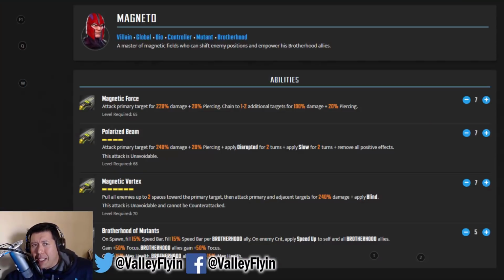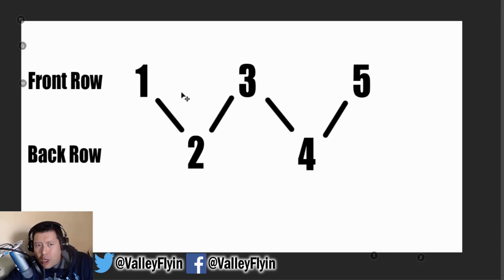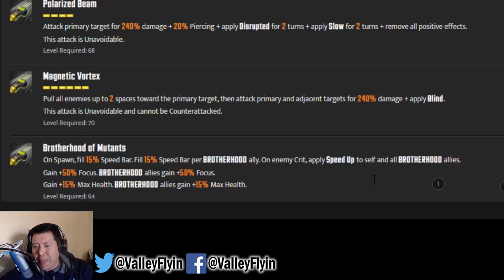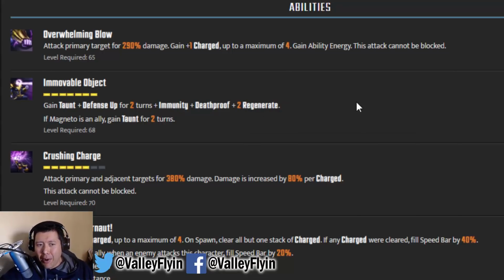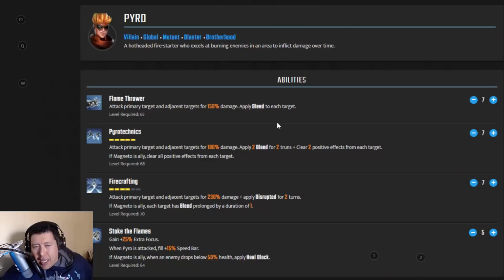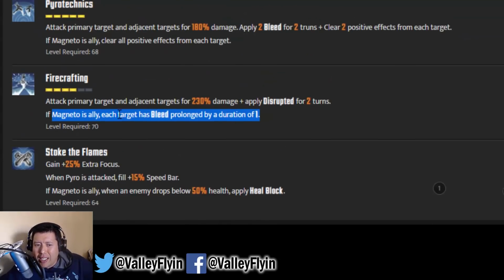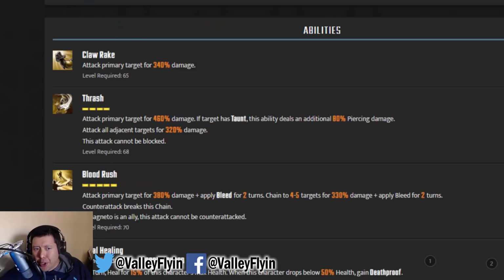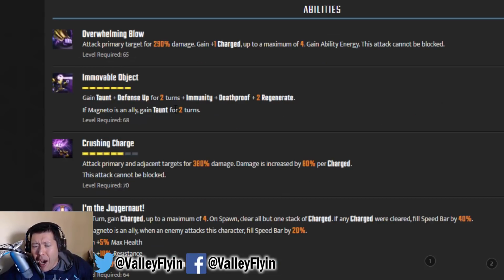The Brotherhood has Arrived!!! Will they be the New Meta? Marvel Strike Force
Update 2.1 is here!! That means saved squads, less cheaters and... the Full Kits for the ENTIRE Brotherhood of mutants.

In this video I take a look at their kits and review the entire team as a whole. I also theorycraft their first turn and how much they would wreck the other team.

I simulcast a Q&A session on Mondays and Thursdays @6:30p PST/9:30pEST
Come hang out on either Twitch or YouTube.  I'm on both platforms so check me out on which ever you like best.